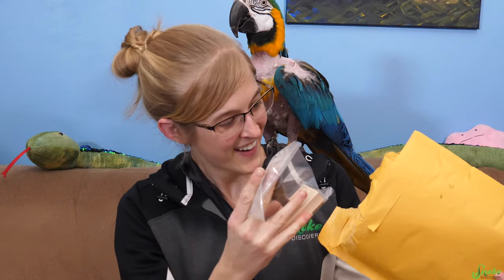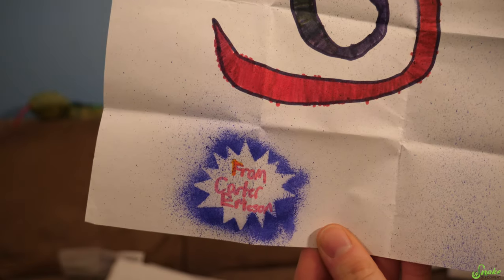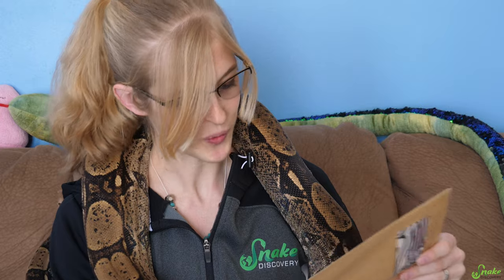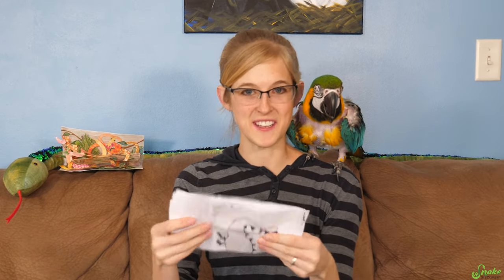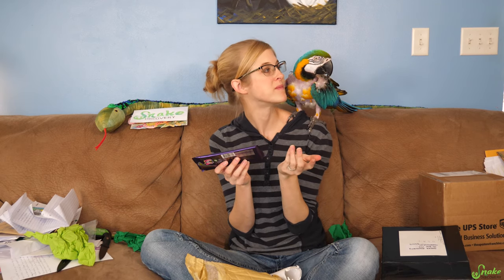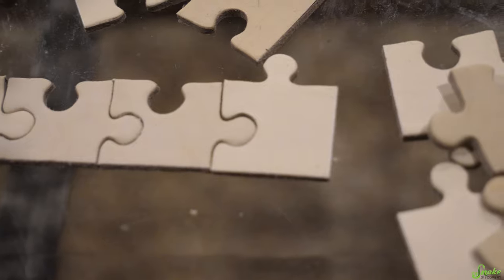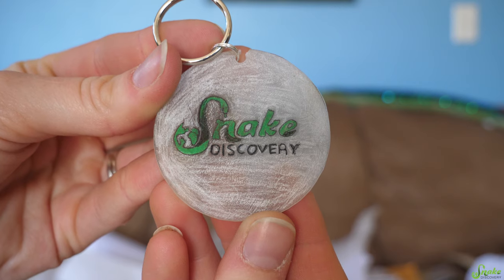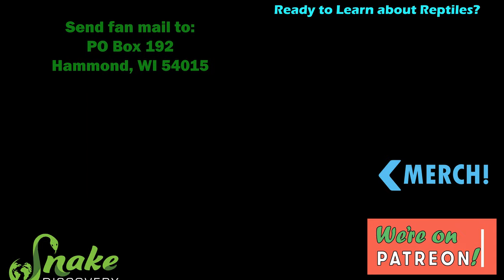Fan Mail Opening! (Part 3)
We have the nicest, most generous fanbase ever. Thank you so much for the gifts! Today we unbox them, with the help of our animals of course ;)
Did you find your piece of fanmail in this video? Comment what time it showed up in the video!